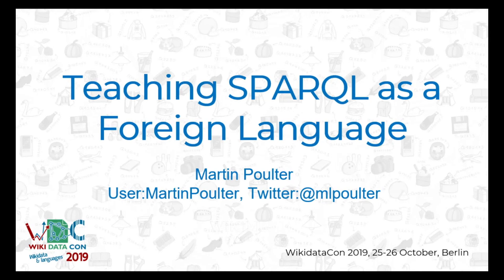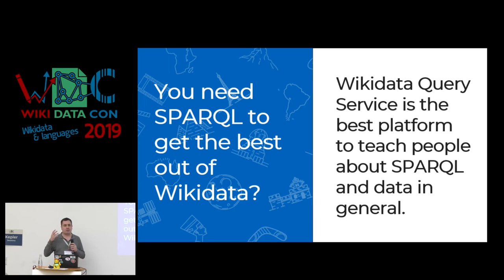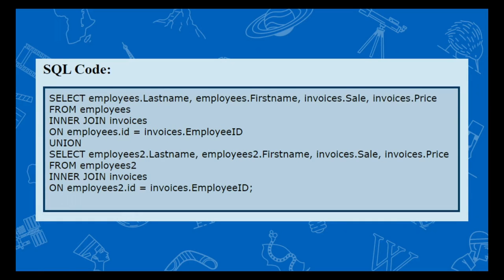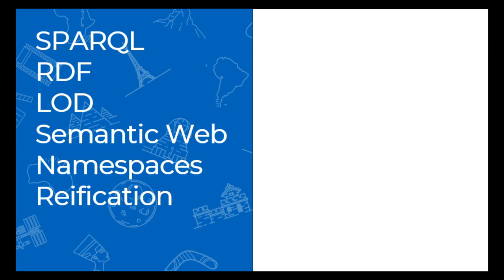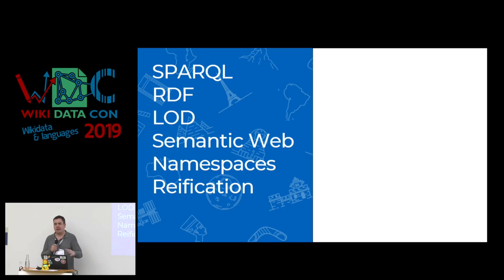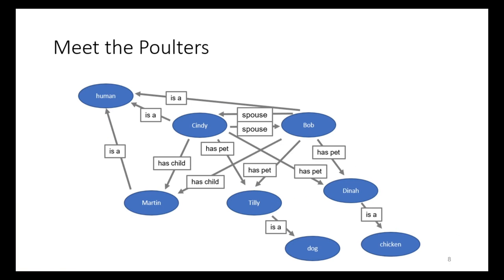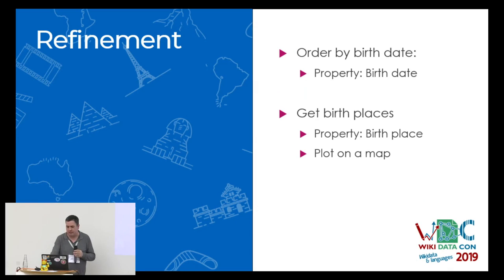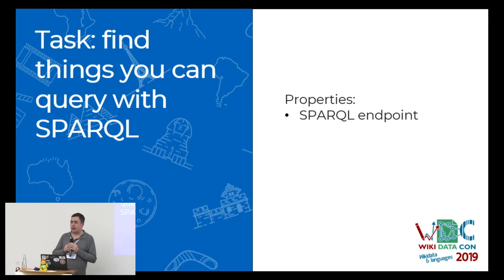WikidataCon 2019: Teaching SPARQL as a Foreign Language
This talk reports on my experience of using the Wikidata Query Service as a platform to teach non-technical audiences about knowledge representation. This training treats SPARQL as a language to be learned from example, like any human language. Part of the approach is to use pen-and-paper graphs and role-play. Another part of the approach is to deliberately avoid a lot of the technical language that we use when talking about Semantic Web and Linked Open Data. The goal is just to give people confidence to write queries about topics that interest them, and generate visualisations that will be useful in their work. A side-effect is that attendees come to appreciate the awesome and unique power of Wikidata and its query service. Wikidata is ideally suited for this kind of training, with its enormous diversity of subjects, its many languages, its many query examples and especially its colourful, interactive query interface.